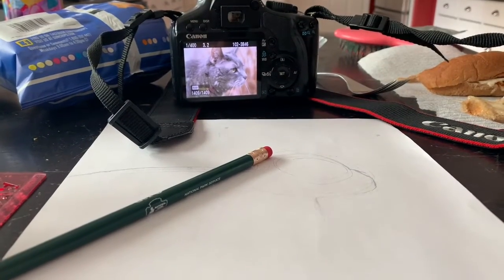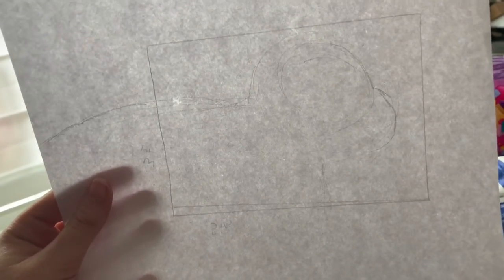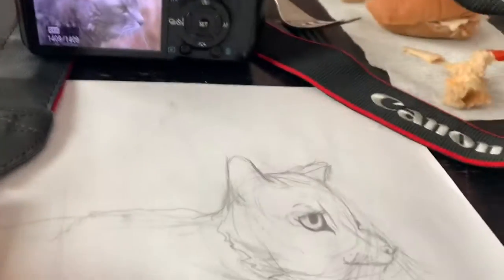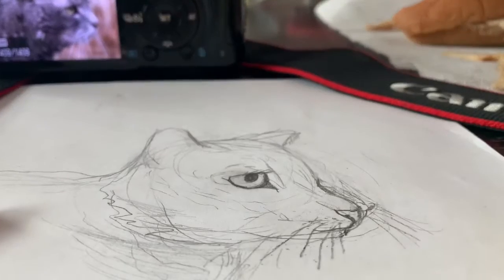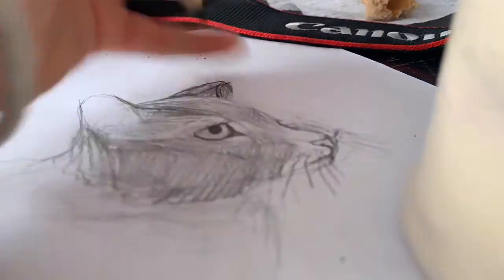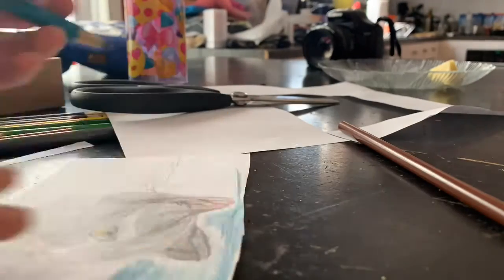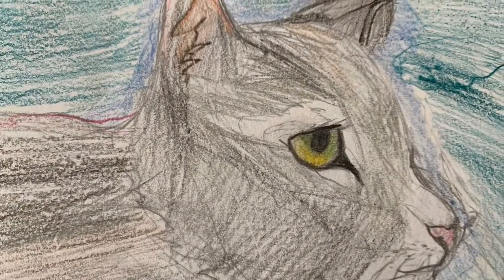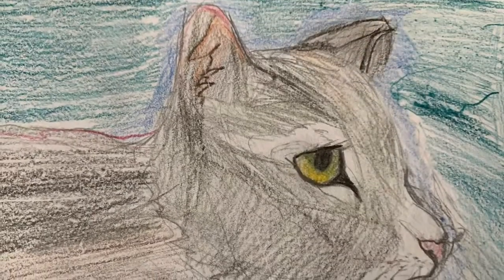How to Draw A Realistic Cat | Original Photo Used for Inspiration